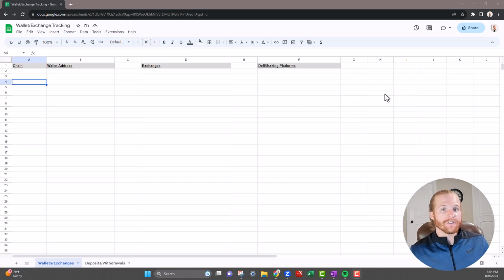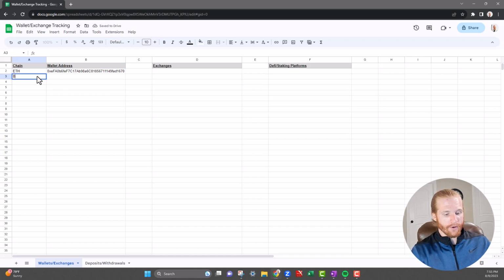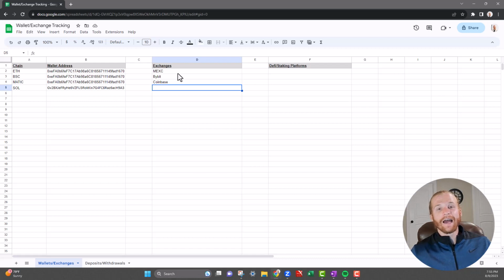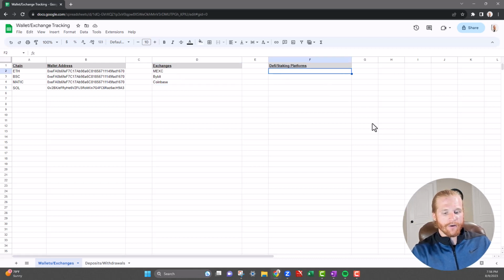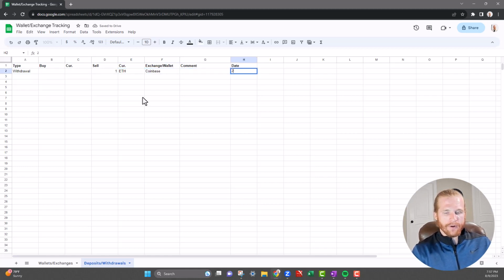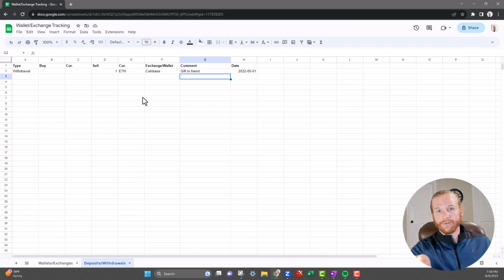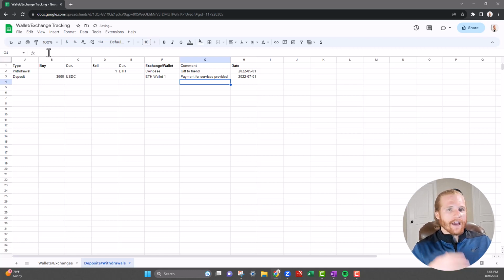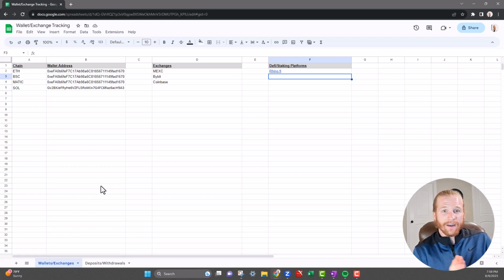How to Make Crypto Taxes Easy!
Doing your own crypto taxes can be a real pain, especially if your data is not organized properly. In this video we walk you through how to keep you all of your crypto wallets and exchanges in order! Following this process will save you so much time and headache come tax time!

Want more info? Check out our step-by-step guide on how to do your own crypto taxes